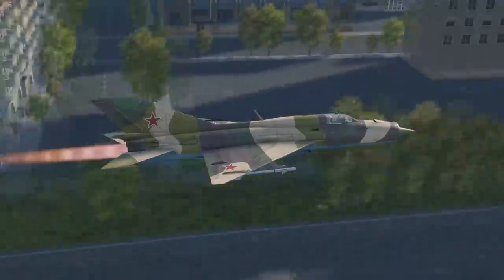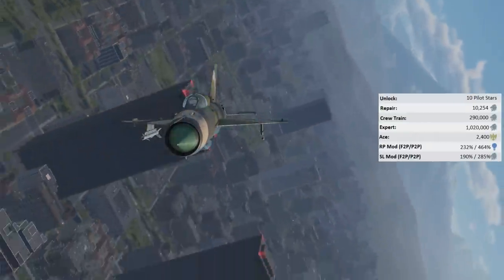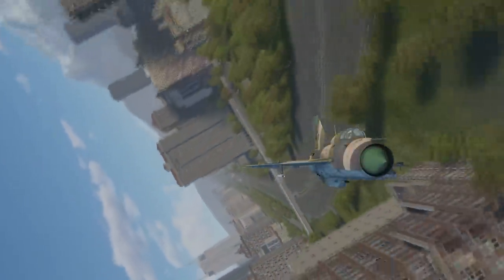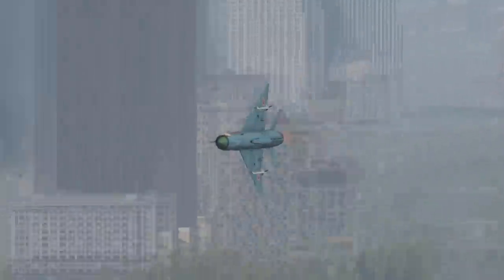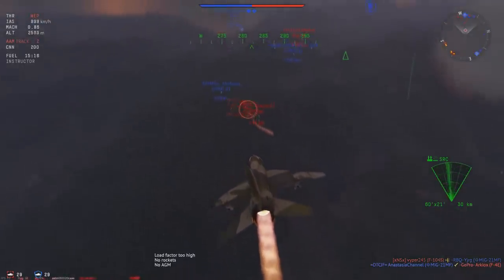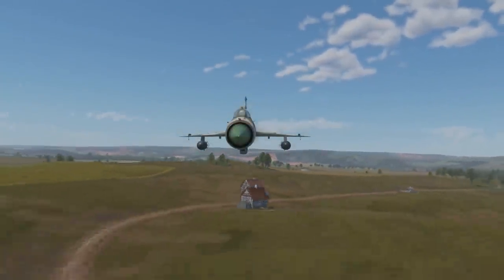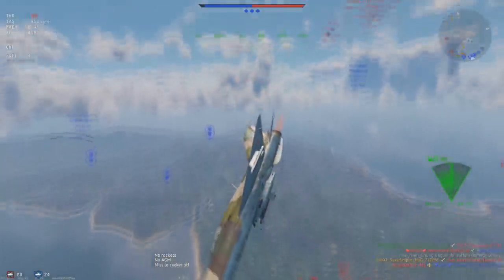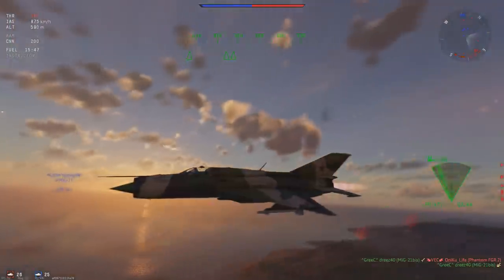MiG 21 PFM Review - War Thunder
Rank: 6
Br: 10.0
Game: war thunder

Cinematic Intro: (0:15)
Engine and Performance: (2:30)
Gun and Ammunition: (4:58)
Conclusion: (8:59)